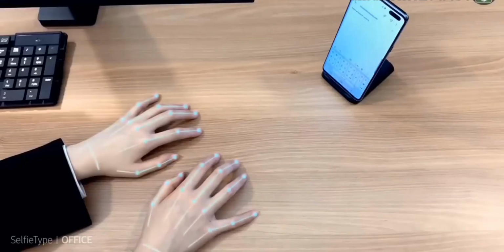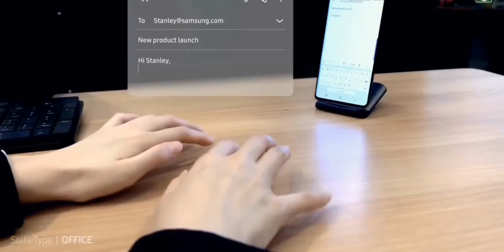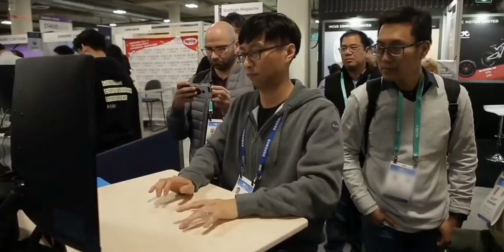Cool inventions change your life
Inventions that Will Change Your Life - Cool inventions change your life,
 The way technology is surprising us with new innovations and inventions each day, the time is near when your childhood dream might become a reality! Scientists and techies from all around the world are trying to find new ways to simplify our lives through gadgets. Science & technology holds many surprises for us in the future.
The materials are used for illustrative and exemplification reasons tool, also quoting in order to recombine elements to make a new work.
We hope you enjoy this new smart ideas that can help in your life. Which one of was your favorite?